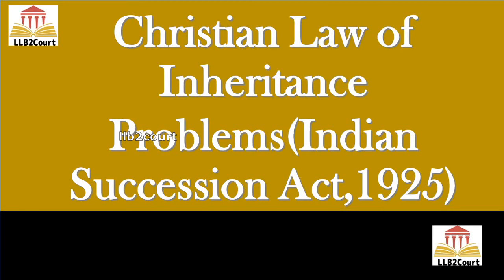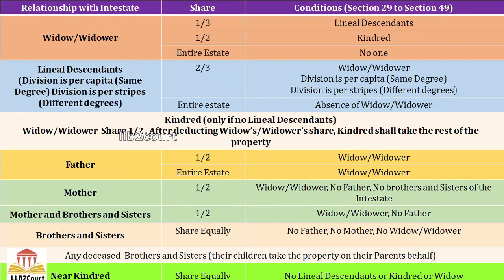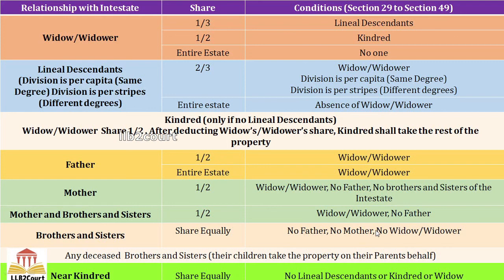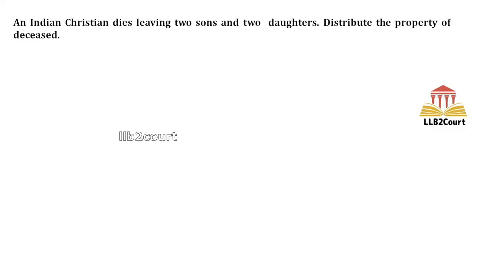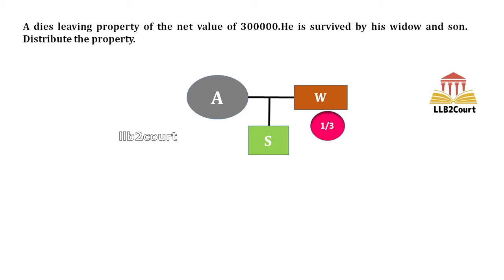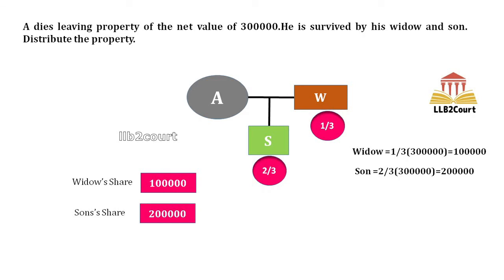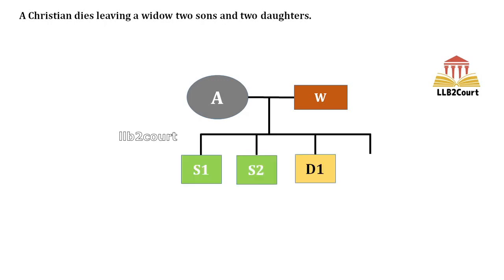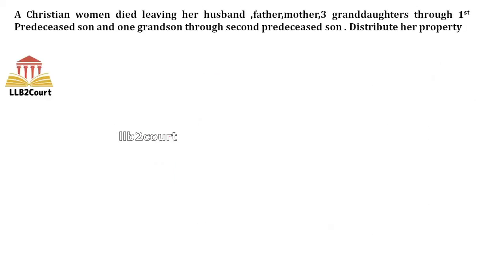English-Christian Law of Inheritance Problems(Indian Succession Act,1925)-Family Law Animation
English-Christian Law of Inheritance Problems(Indian Succession Act,1925)- Animation
Super Easy to Understand
Family